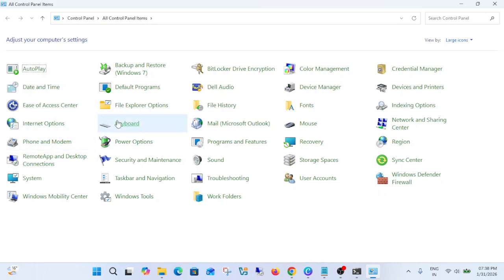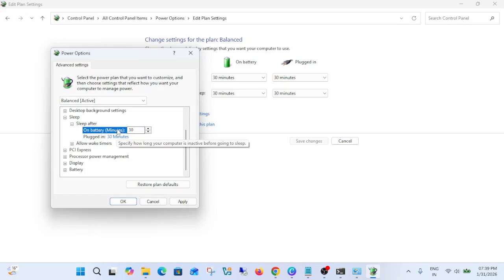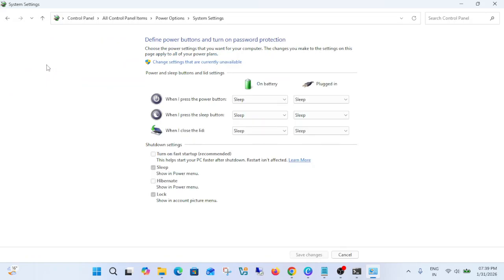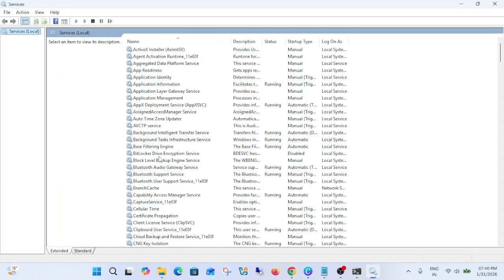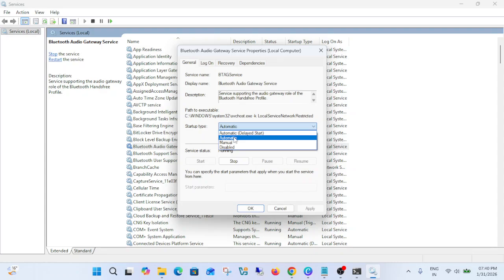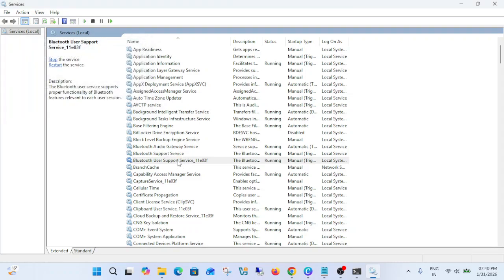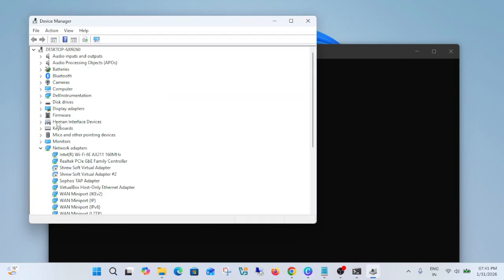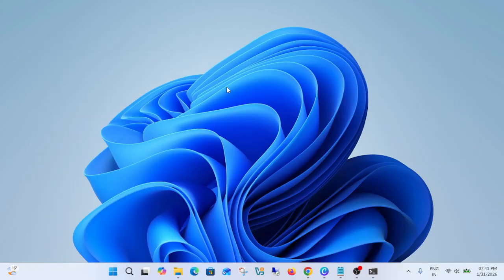(✅2026 Fix ) Bluetooth driver disappears after every restart or sleep on Windows 11